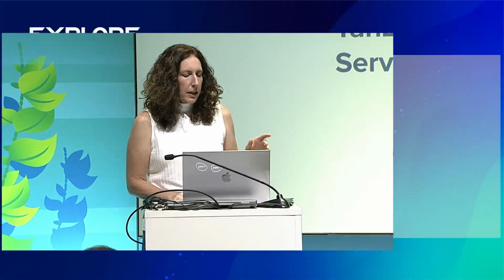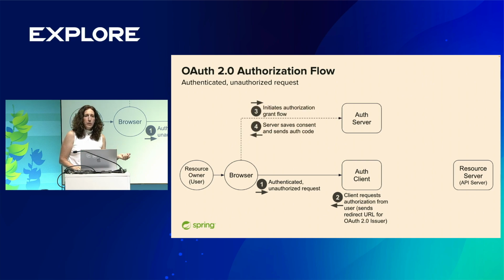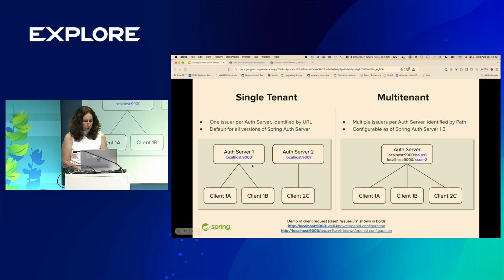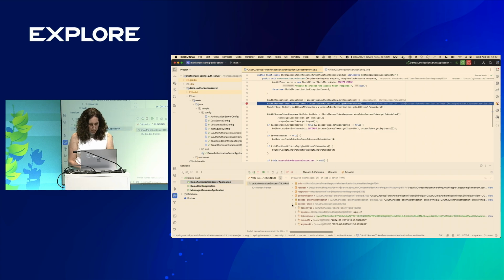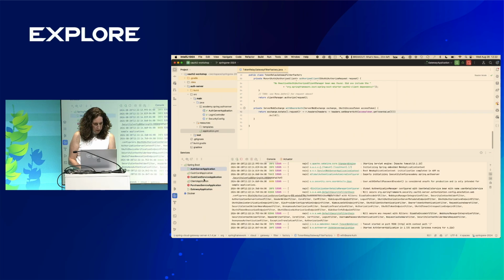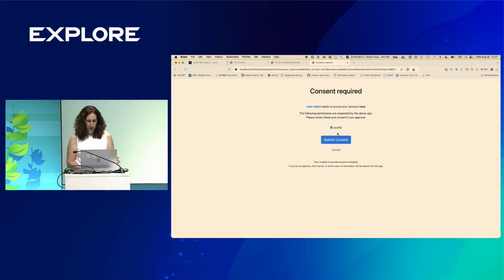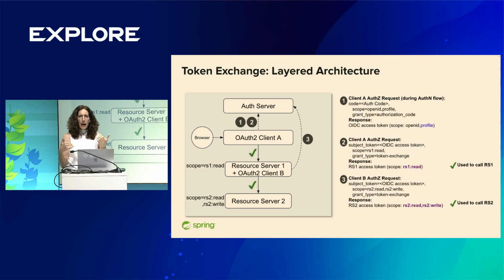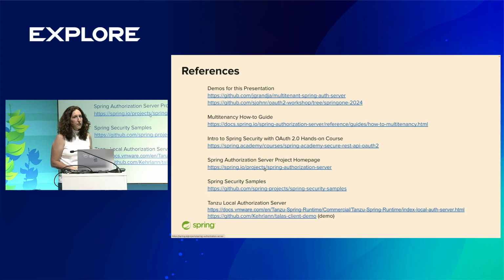What’s New In Spring Authorization Server 1.3 (SpringOne 2024)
The latest release of Spring Authorization Server 1.3 delivers new security capabilities that are required at the enterprise level. This talk will demonstrate how to configure and customize a new application while exploring some of the new features. Spring Authorization Server can now be configured to support multiple issuers per host in a multi-tenant hosting configuration. We will go over a general pattern for building multi-tenant capable components for Spring Authorization Server. OAuth 2.0 Token Exchange allows Spring Authorization Server to act in the role of a Security Token Service (STS), capable of exchanging security tokens, enabling clients to access protected resources across security domains. We will demonstrate building an STS for a multi-domain microservices architecture.

Speaker: Cora Iberkleid, Developer Advocate, Broadcom